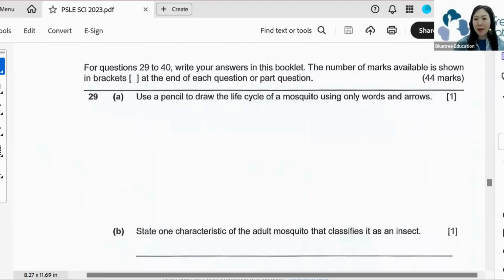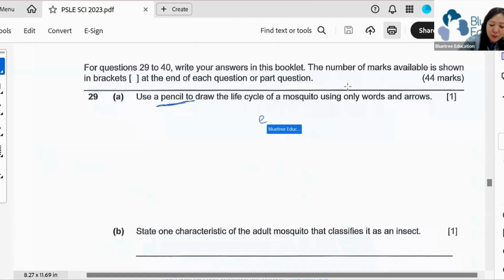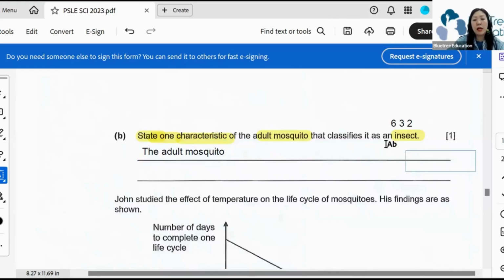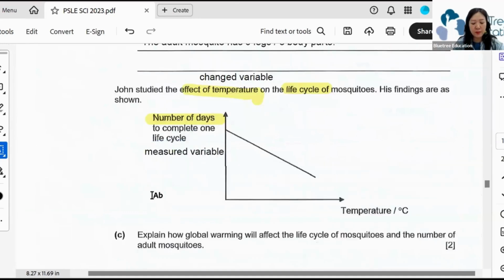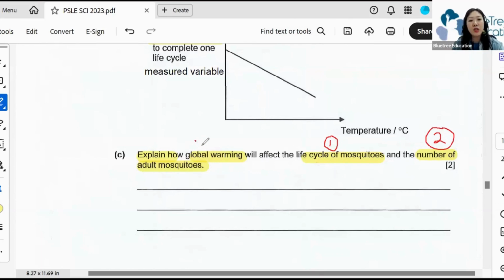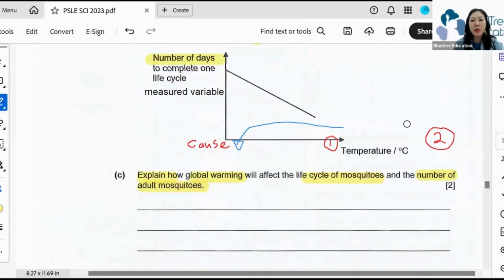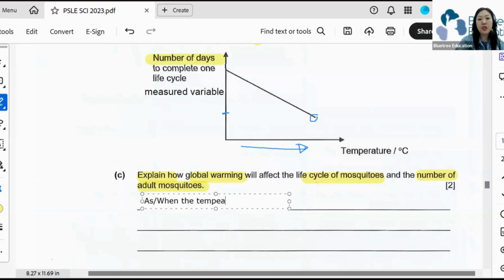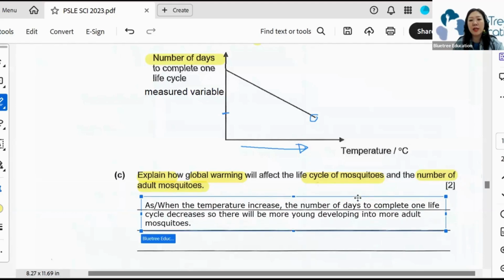Primary Science PSLE Revision Guide EP 34 | Life Cycle of Animals | Life Cycle of Mosquitos 🦟🌡️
This PSLE Mosquito Question Stumped So Many Students! 🦟🌡️
Join us as we tackle a real PSLE Science question on the mosquito life cycle, graph reading, and temperature’s impact on insect development!
❕Master the four stages: egg, larva, pupa, adult with arrows, not drawings!
❓What’s the “632” insect trick for full marks?
❓How does rising temperature speed up mosquito development and increase adult numbers?
❕Exam-smart tips: annotate, analyze, and use keywords for every question!

We break down graph analysis, structured answering, and real-life dengue risks so you’re ready for any PSLE Science challenge! 🚀📚